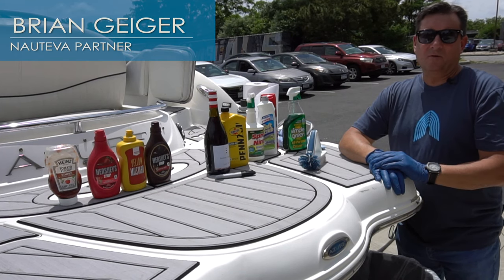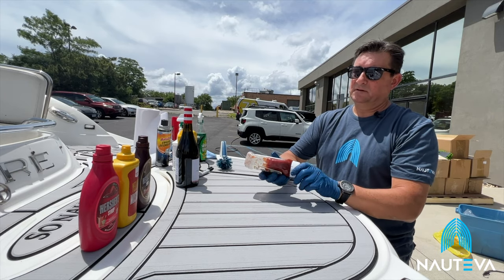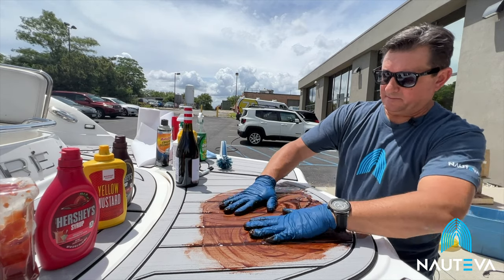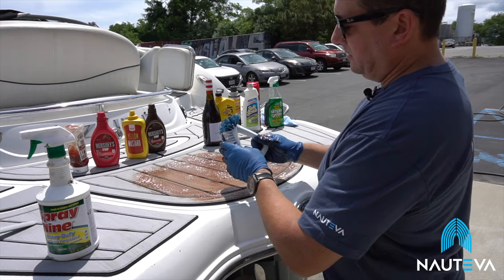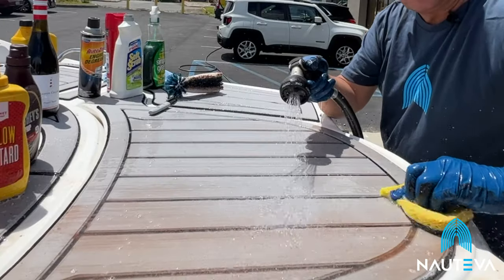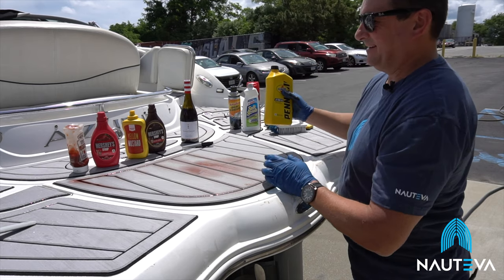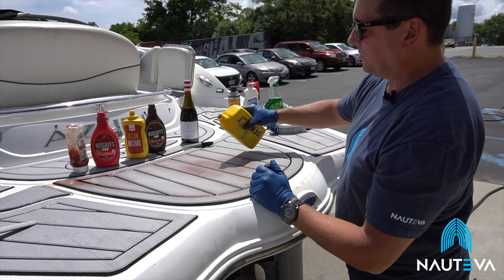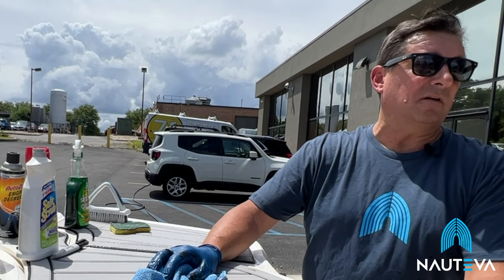NAUTEVA Marine Floor - Cleaning Performance Test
NAUTEVE Marine Floor - Cleaning performance demonstration video tested and proven to be the most durable product on the market in EVA/PE Foam marine flooring category. Our Next Generation flooring is a game changer when it comes to durability. Premium product performance that is clearly different from the competition and quickly getting attention in the North East where the headquarters reside in Long Island New York.